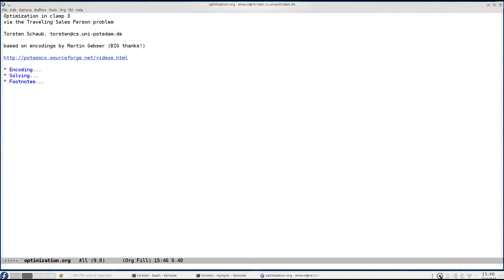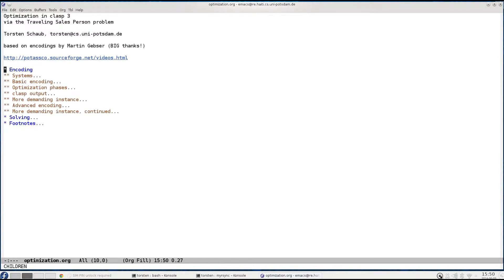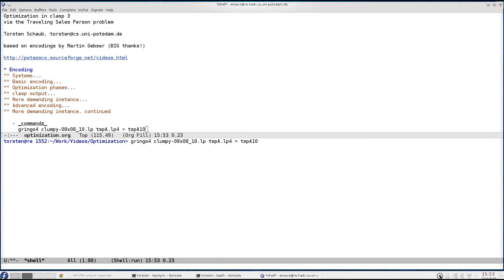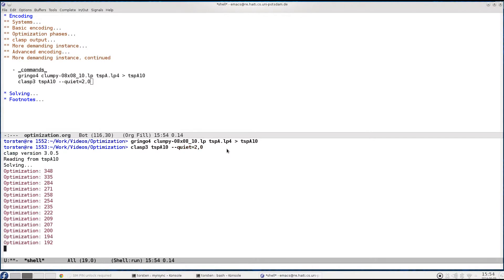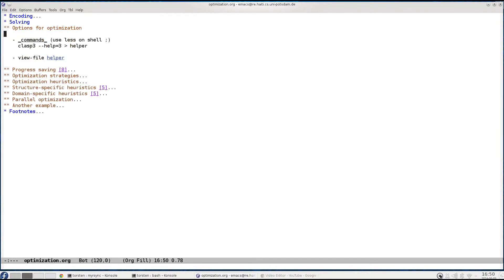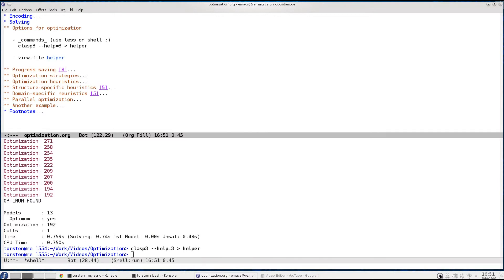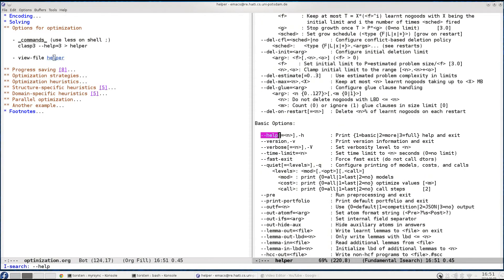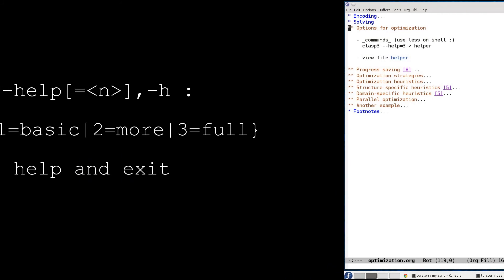Optimization in clasp 3, part four, introduction